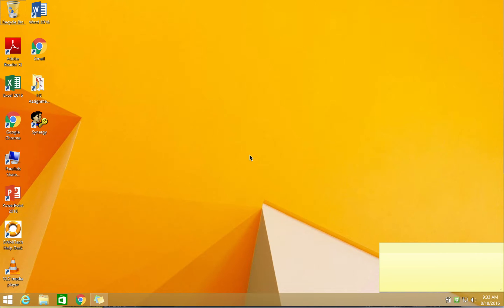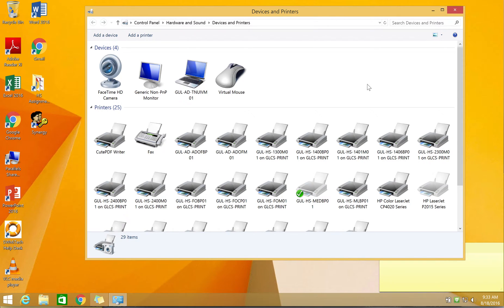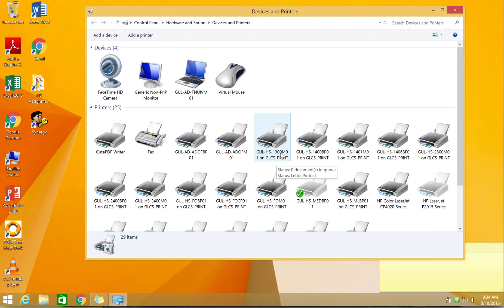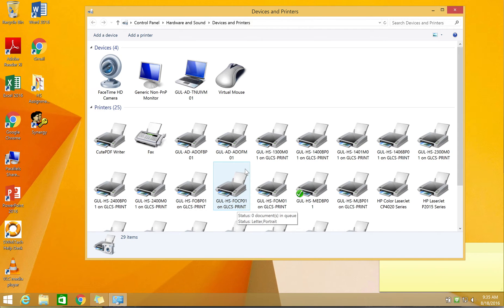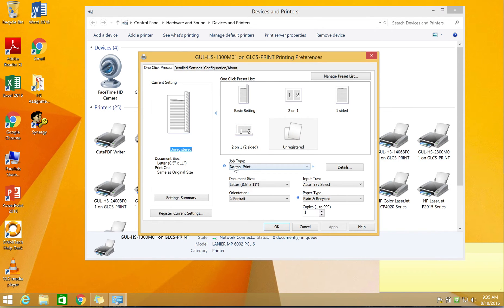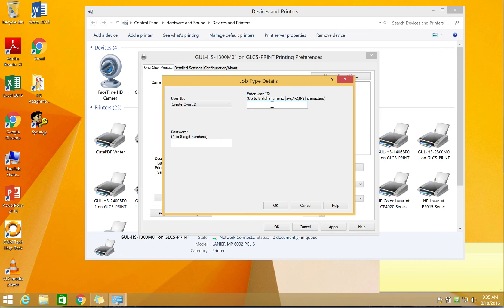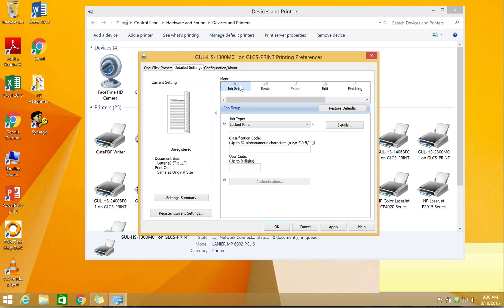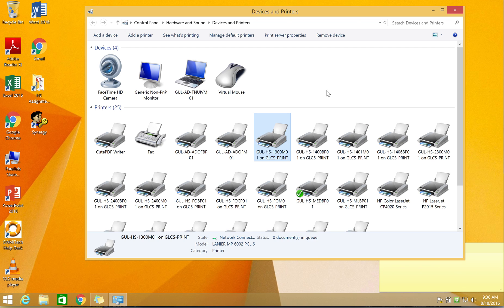Copier Codes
How to set up the User Code and Username for the multi-function copier.